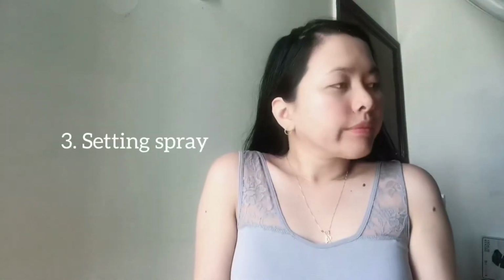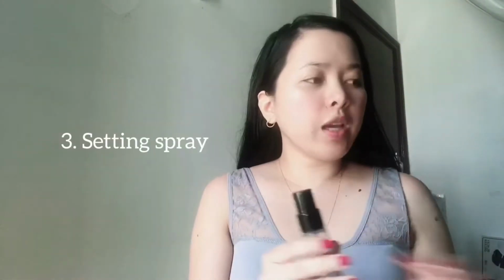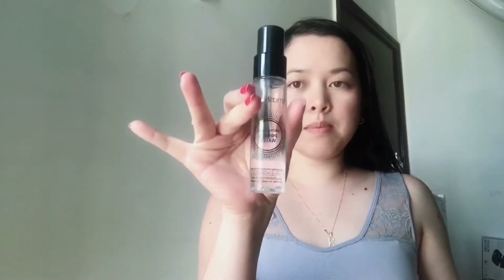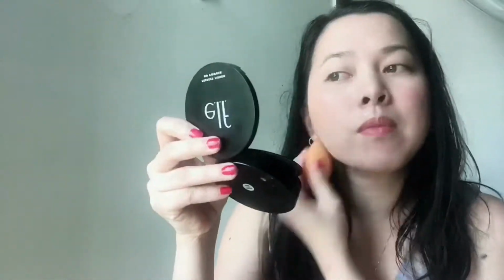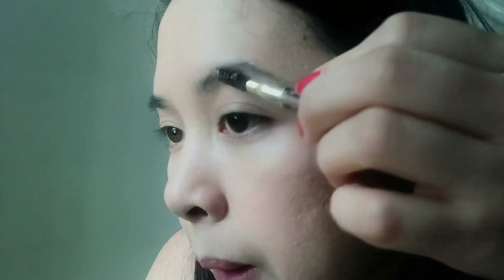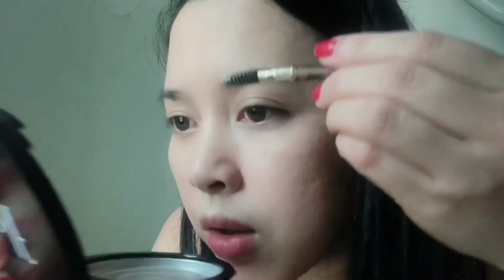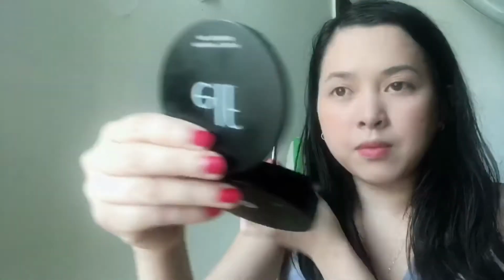I tried Tiktok Viral Makeup Hack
Makeup used:
No. 7 moisturizer
Nichido finishing powder
Maybeline baby skin primer
Maybelline foundation
Real techniques sponge
Dior soap
Spooly

Musician: @iksonmusic